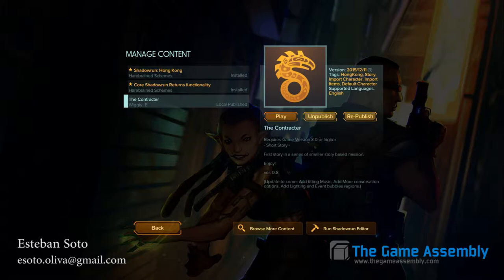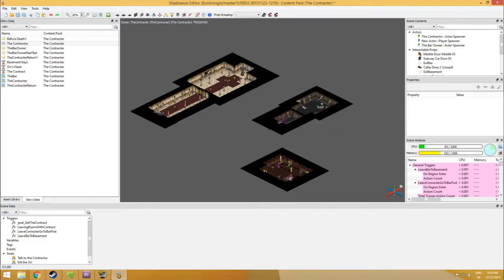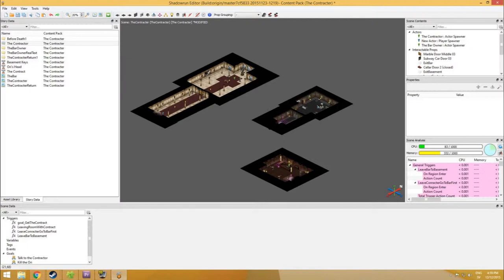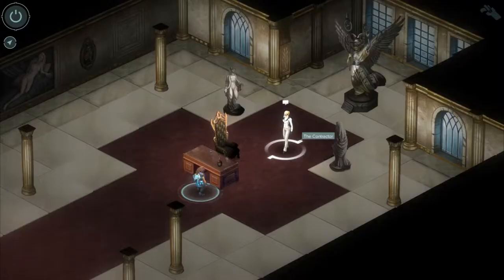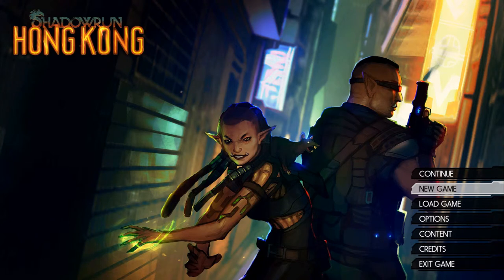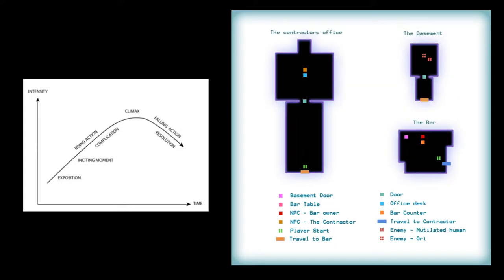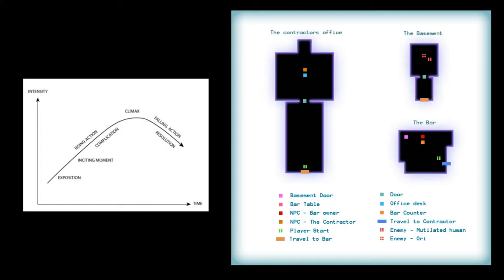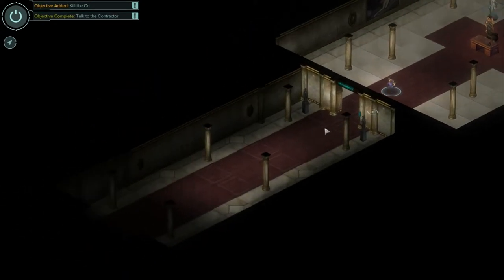EstebanSoto Shadowrun Hong Kong custom map